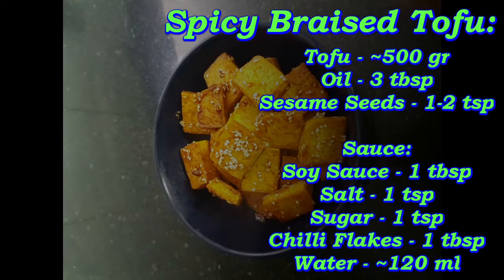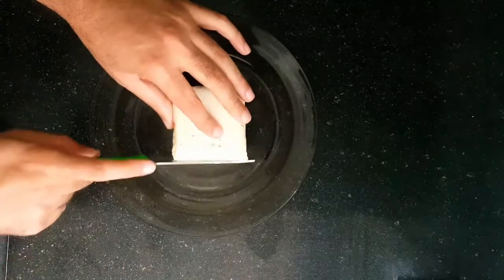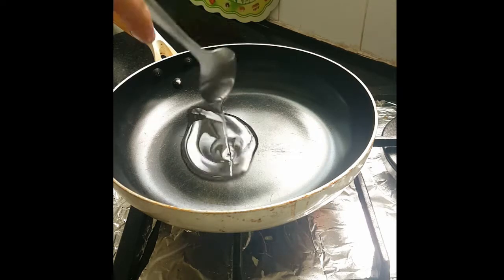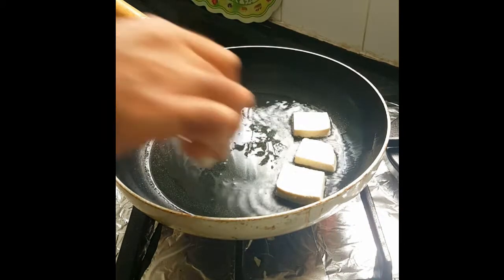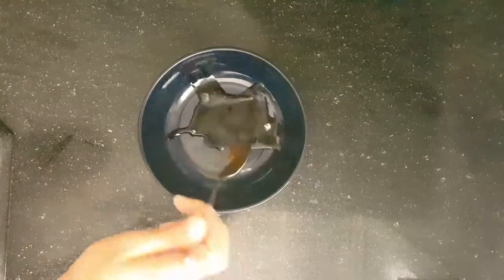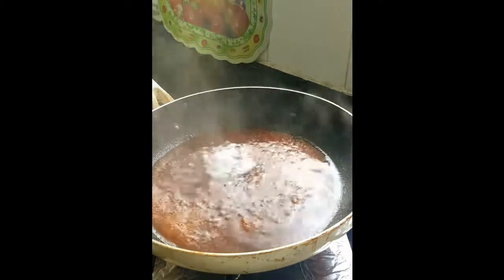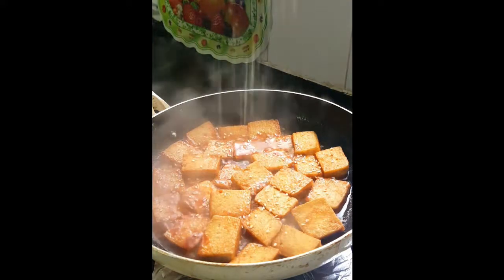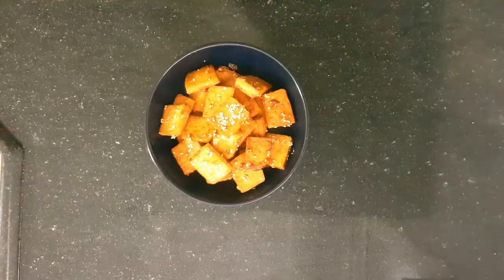How To Make Spicy Braised Tofu - 12.2018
This is my version of spicy braised tofu, hope you'll like it :)